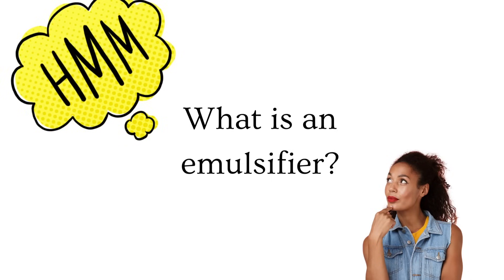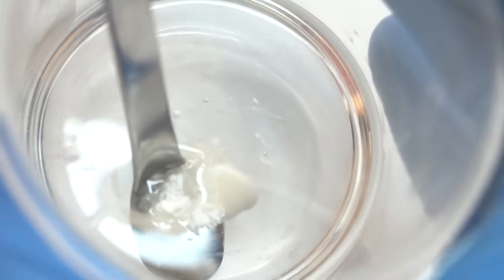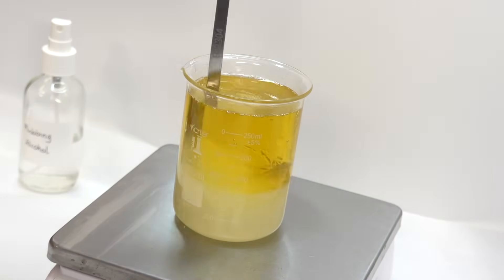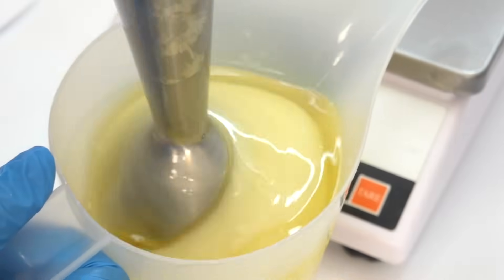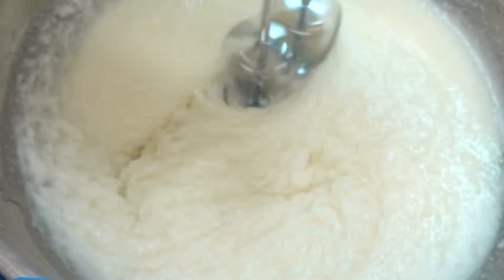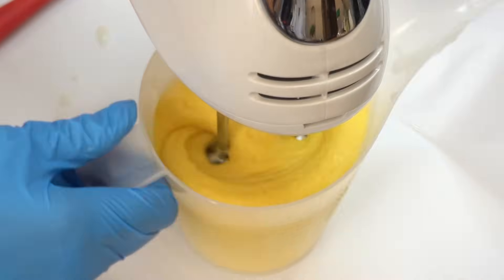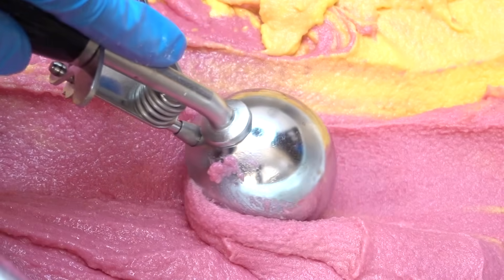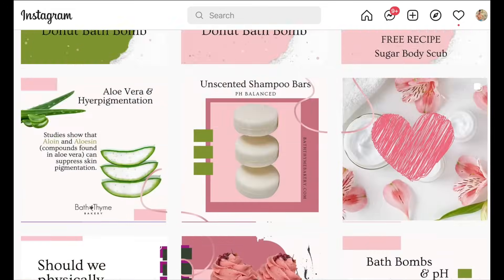The BEST Emulsified Sugar Scrub Tutorial (Free Recipe)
F I N D  B T B   O N   S O C I A L   M E D I A:

Y O U  C A N  A L S O  F I N D  M E  @  C H E M I S T C O L L E C T I V E:
Chemist Collective is a group of 6 women in Cosmetic Science. We discuss all of the things: Haircare, skincare, bodycare, ingredients, formulation tips, skin types, being entrepreneurs and more. Join the fam!

F O R M U L A  |  I N G R E D I E N T S |  C O M P A N I E S:
Be sure to watch this video as I provide helpful tips to help you achieve this beautifully textured sugar scrub.

♡ 0.50%  - Emulsified Wax - Soft and Silky  - Wholesale Supplies Plus
♡ 0.35%  - Cetyl Alcohol - MakeYourOwn.buzz @makeyourown7316
♡ 6.50%  - Glycerin - Wholesale Supplies Plus @Wholesalesuppliesplus
♡ 0.05%  - Xanthan Gum - Make Your Own.buzz
♡ 3.50%  - Distilled Water - Local Grocery Store
♡ 9.00%  - Shea Butter - Essential Depot @EssentialDepotProfile
♡ 4.50%  - Avocado Oil - Make Your Own.buzz
♡ 7.20%   - Polysorbate 80 - Wholesale Supplies Plus
♡ 0.90%   - Fragrance Oil - LoneStar Candle Company @LoneStarCandleSupply
♡ 0.70%    - Phenylpropanol - Making Cosmetics @Makingcosmetics
♡ 66.80%  - White Sugar - Local Grocery Store
♡ 1g/10oz scrub - Flirt - Mad Micas (Can't tag them for some reason)
♡ 1g/10oz scrub - Yellow Vibrance Mica -Nurture Soaps (can't find a YT channel to tag)

I N C I:
Sucrose, Butyrospermum Parkii (Shea) Butter, Polysorbate 80, Glycerin, Persea Gratissima (Avocado) Oil, Water, Fragrance, Phenylpropanol, Ethylhexylglycerin, Cetearyl Alcohol (and) Ceteareth-20,  Cetyl Alcohol, Mica

M U S I C: N/A